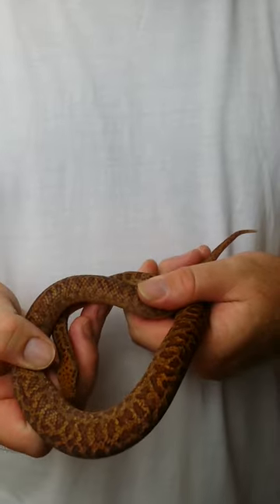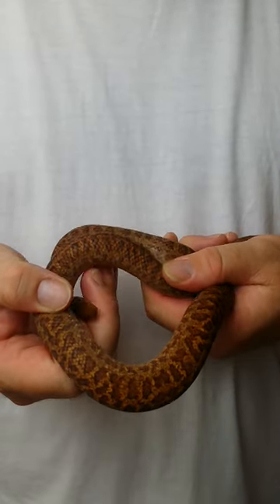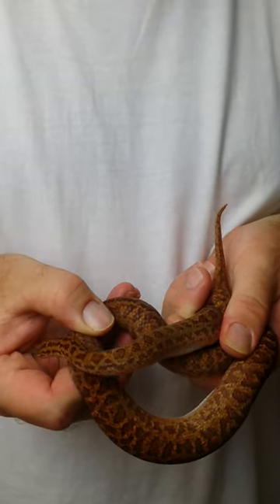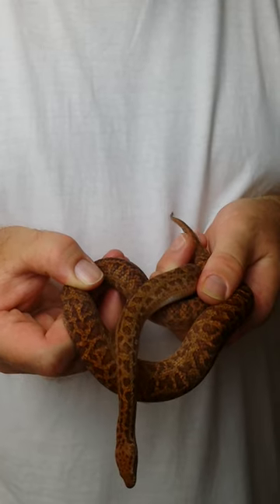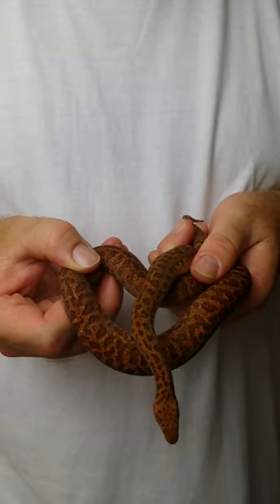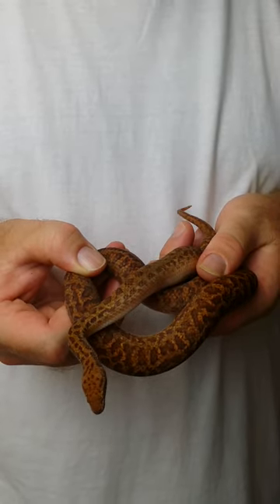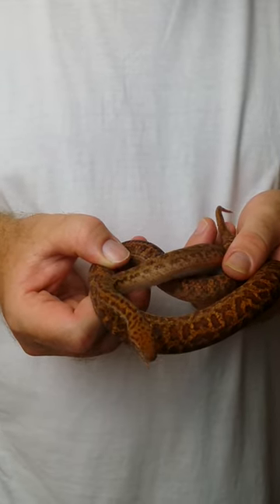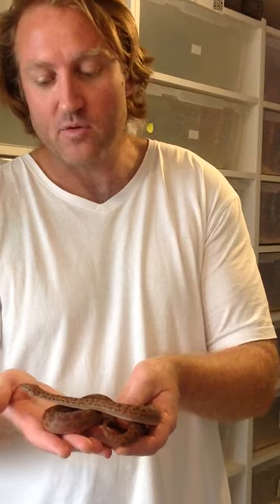Pygmy Python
The Pygmy Python Antaresia perthensis is often referred to as the Anthill Python and is the smallest python in the world, reaching a maximum length of approximately 60 cm.